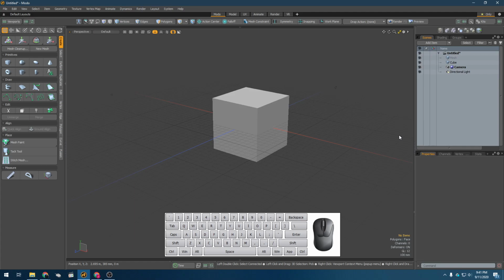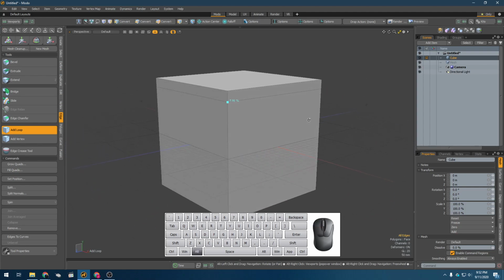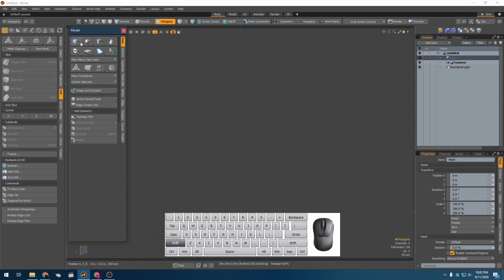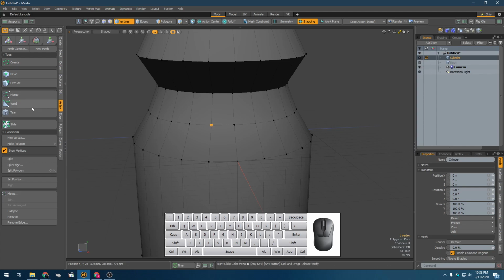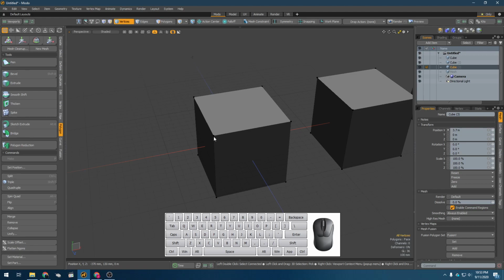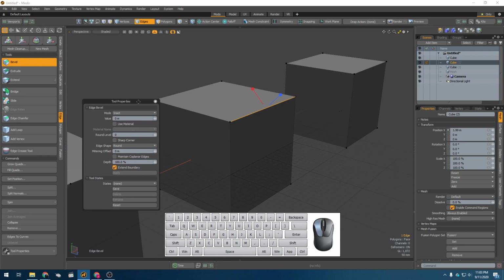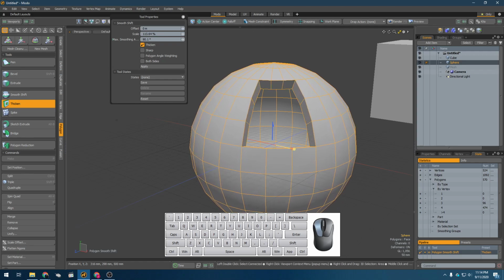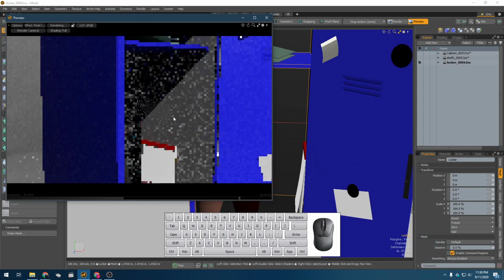Adding and removing polygons, edges, and vertices in MODO (Lesson 3)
In this video we'll be looking at the common tools to add and remove components (Vertices, Edges, and Polygons) from our mesh objects, and the some of the most common modeling tools in the Modo toolkit. We also introduce the first long-term assignment for the course.